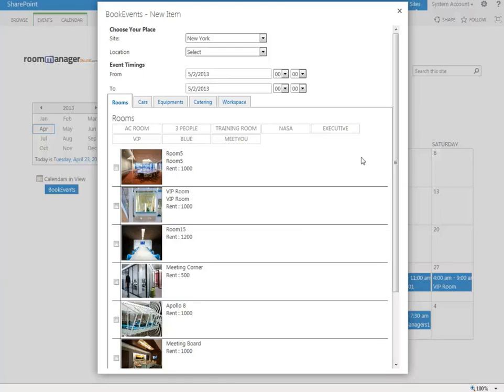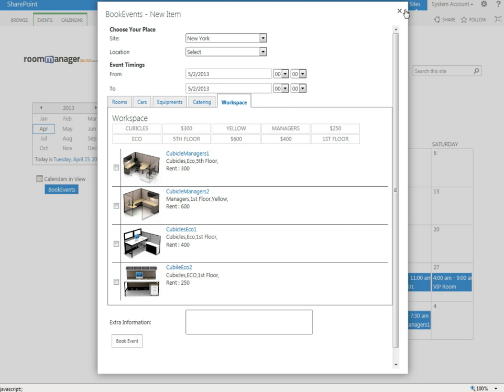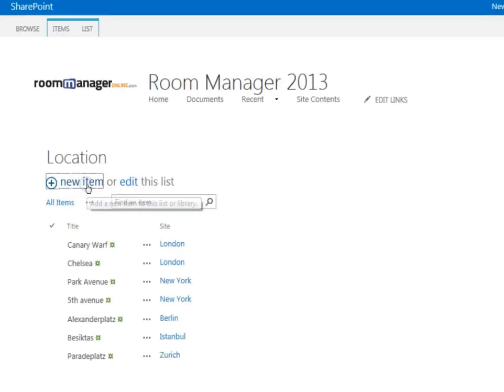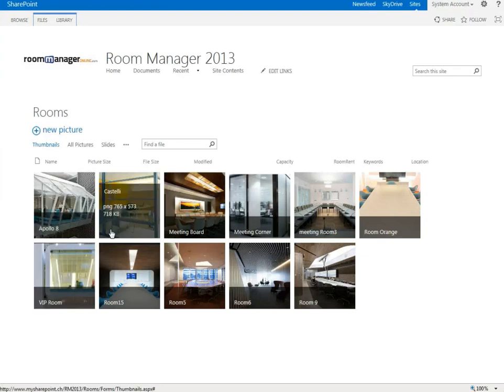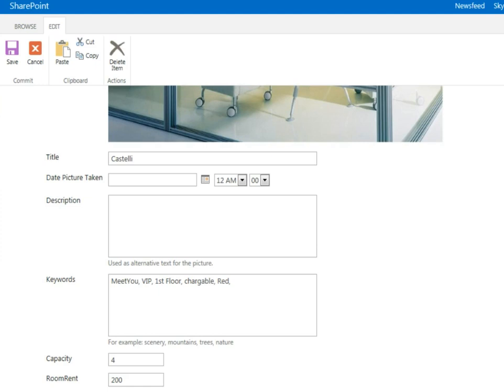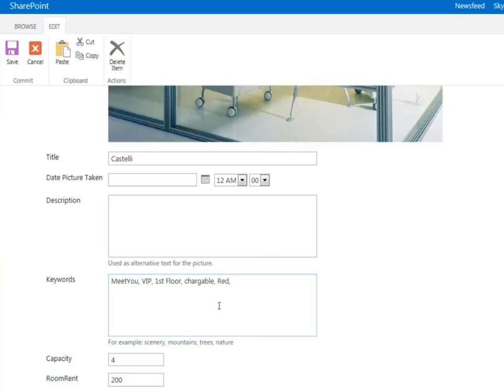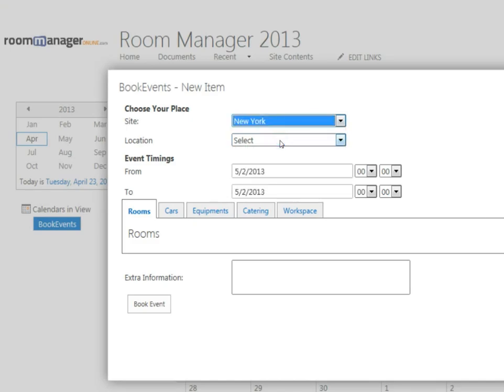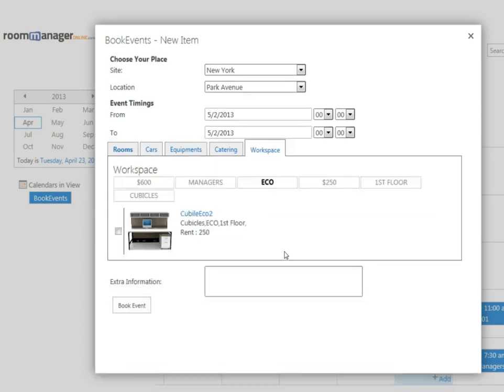Room Manager 2013 Overview Architecture, Sites, Locations,Categories and Tags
See how Room Manager 2013 for SharePoint can be used for resource booking and scheduling. Enterprise Keywords, helps you to classify your content. there are e Editions available. to find all the features. The room manger for SharePoint is provided by ACAR

Outlook Add In for Room Manager for SharePoint let you make the bookings of resources available from outlook.

Room Manager

Room Manager is more than just a room scheduling service, its a n all in one solution, out of the box for resource management. Also referred to as "facility scheduling software", "resource scheduling software", "event scheduling software" or "meeting scheduling software", room scheduling software is used to find and book space for single- or multi-day meetings and events.

Equipment Booking
When making a room reservation end users want to select the available equipment for the meeting. Some organizations have it from an pool which must be ordered and made ready for the meeting. reserve the resources (equipment, etc.) and services (like personnel) needed for events and coordinate all the communication surrounding events (Confirmations, invoices, operational reports, etc.).

Catering
Does this sound familiar to you or your catering team? If yes then it's time to bring in the Room Manager Catering Module. Here at ACAR we think people should focus on what they do best. Catering specialists should focus on providing delicious food. While we focus on giving you the best-all-in-one-resource management solution with build in catering ordering.

Visitor Management
When a meeting organizer pre-registers his/her visitor, an automatic invitation email is sent to the visitor with the details of the meeting and the Google map and the parking space reserved. Very professional and time-efficient.

Parking
Many companies face the following common problem: too many cars and too few parking spaces. It works in combination with your Visitor Management Module. As soon as you organize a meeting and invite an guest to the event, room manager will let you book the parking space.

Enterprise Keywords and Tags
Users add enterprise keywords to items on a SharePoint site so that they can use the keywords for tagging Enterprise keywords in Room Manager are a good way to categorize and classify your content like rooms, cars, equipment's, We just add a special enterprise keywords column to a list or library. Then, to add a keyword to an item, users just select the item and enter the word or phrase they want in the item properties.

Quickly and easily schedule conference rooms, temporary offices, equipment, services, people and resources in Microsoft Outlook 2003, 2007 and 2010 with Room Manager's unmatched Microsoft Outlook integration.

The Outlook Add In is an separate module which can be installed on your outlook clients. The outlook Add in allows you to make a Outlook Meeting Request and to make the booking reservation, with Equipment, Catering, and all Categories from outlook. An Outlook Meeting request is send to all attendees. The Outlook Add In talks to the room manager site by a web service we have programmed. So it is very easy and convenient for your users to have the same booking experience from outlook. All the Meeting Reservation Details, like the reserved room, equipment, catering, parking, etc is saved as well on the room manager site.

Room Utilization
"Room utilization", which is also referred to as "space utilization," "facility utilization," or more generically as "resource utilization," is a measure of operational effectiveness that figures prominently in a number of industries, but is of special significance in:

A number of practices play a role in room utilization. The first is optimizing room utilization -- ensuring that meetings are taking place in rooms of the appropriate size, that meetings and events are distributed across your rooms so no space is over/underused, etc. The second is to minimize no-shows so that space that could be used isn't left empty. And then facility utilization reporting lets you document room utilization.

Equipment Booking
Room Manager's equipment booking enables users to order any kind of Equipment's as audio visual equipment at the time of booking a meeting room, conference room, or presentation facility. These days, most meeting facilities are fitted with basic audio visual equipment as standard. However, there are always occasions when an extra flip chart, or overhead projector, may be useful. Room Manager enables the user to order equipment at the time of booking the room, or separately at a later date.